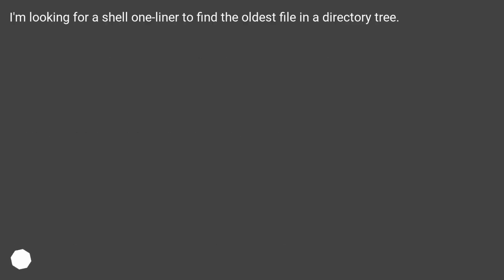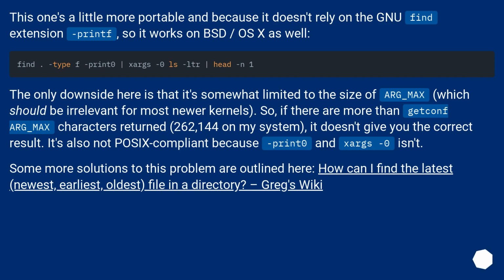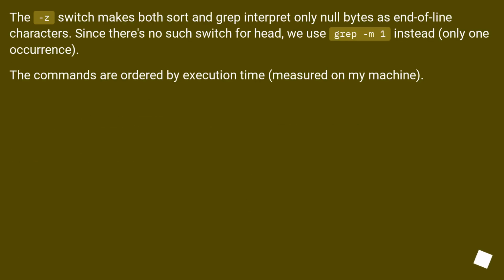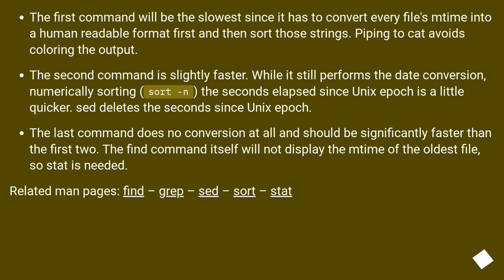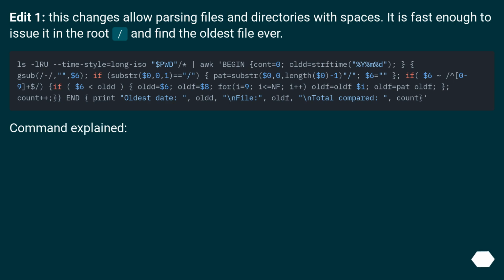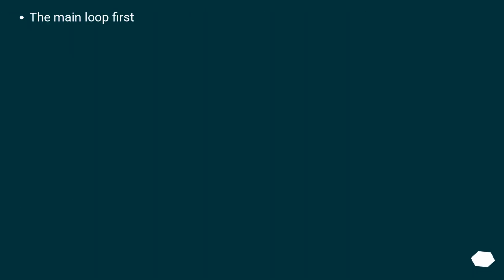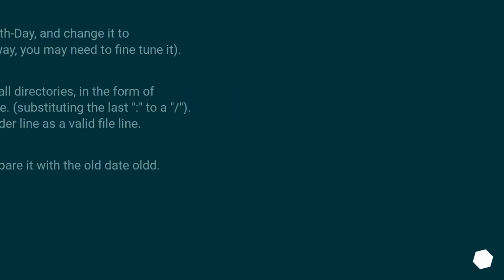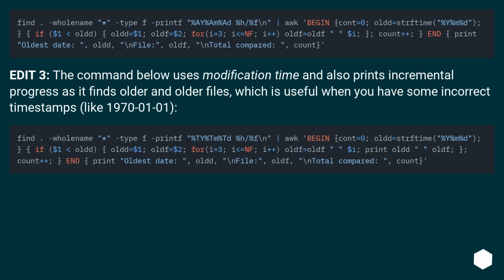How can I find the oldest file in a directory tree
Chapters
00:00 Question
00:18 Accepted answer (Score 94)
00:34 Answer 2 (Score 22)
01:24 Answer 3 (Score 12)
03:03 Answer 4 (Score 7)
06:43 Thank you

Answer 1 links:
[How can I find the latest (newest, earliest, oldest) file in a directory? – Greg's Wiki]